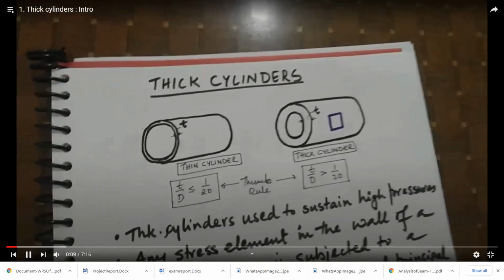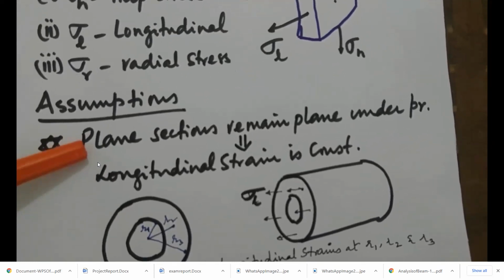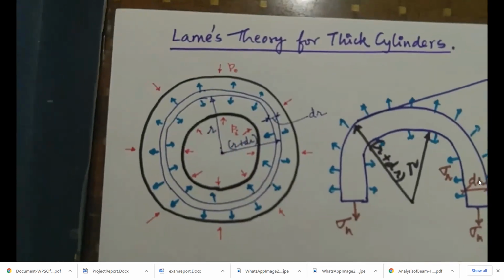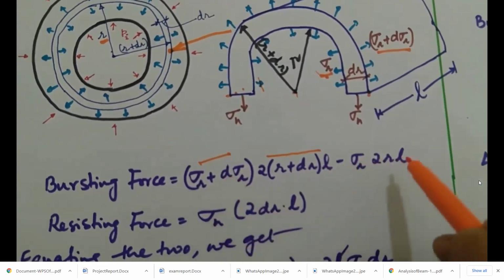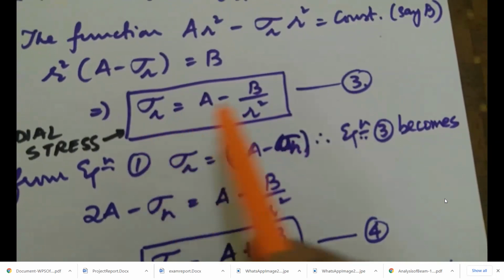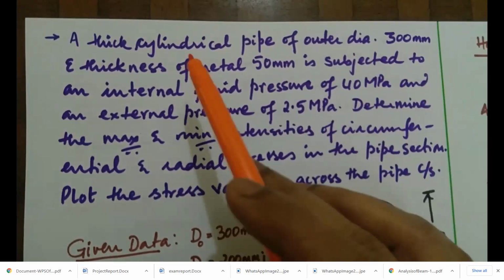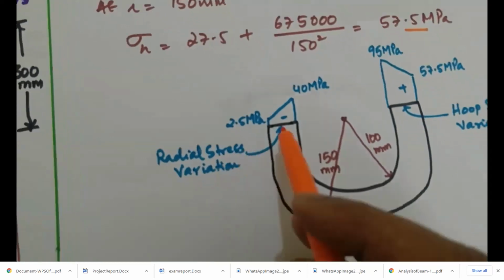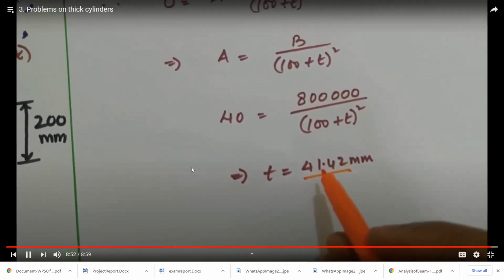thick cylinder basics